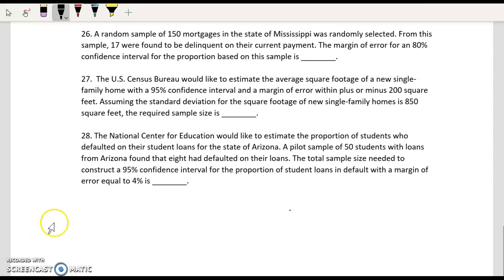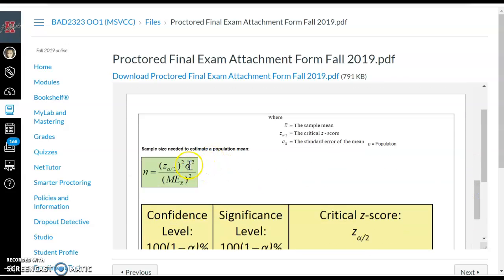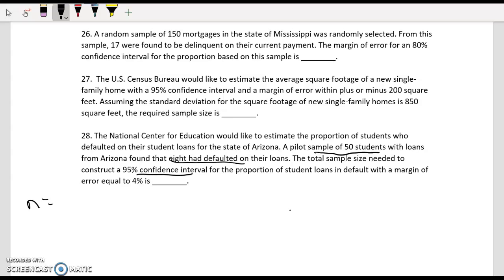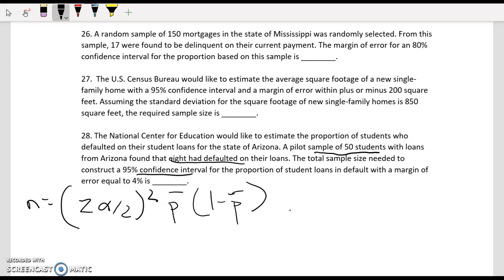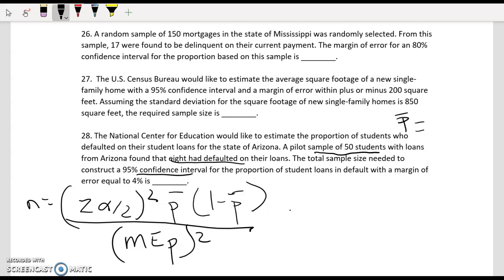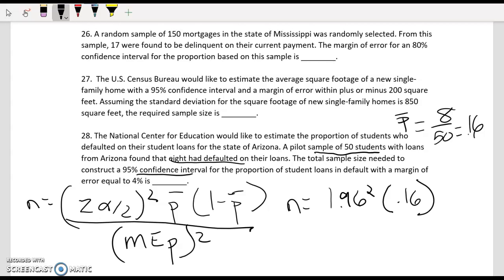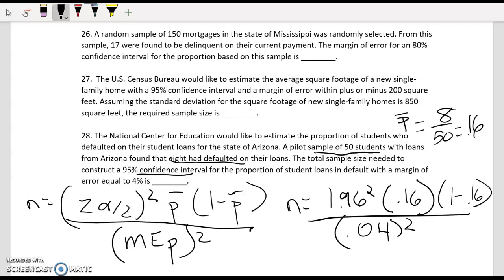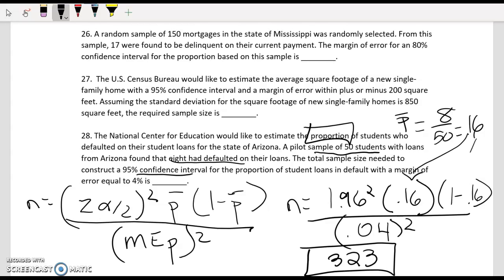Final Exam Study Guide Question 28